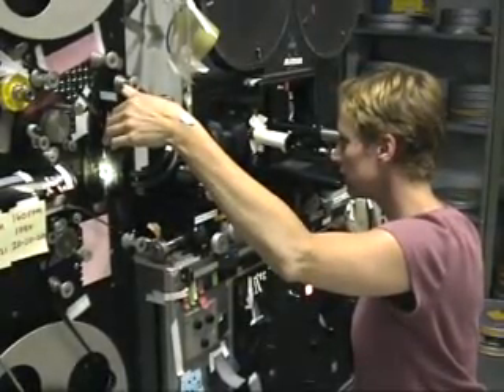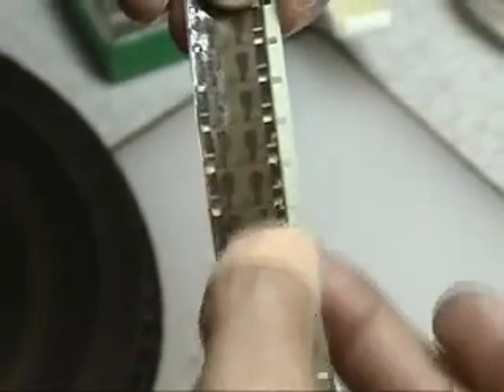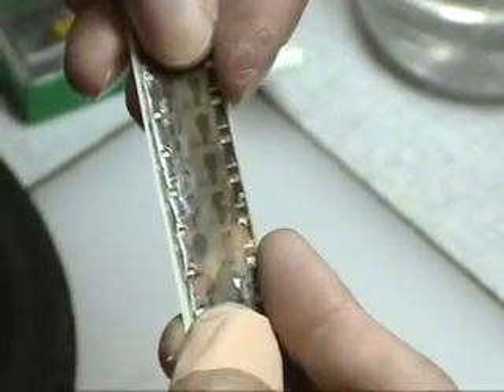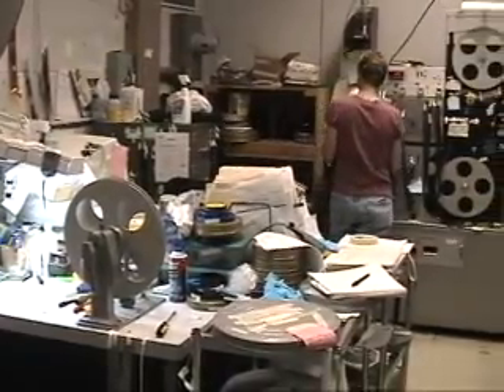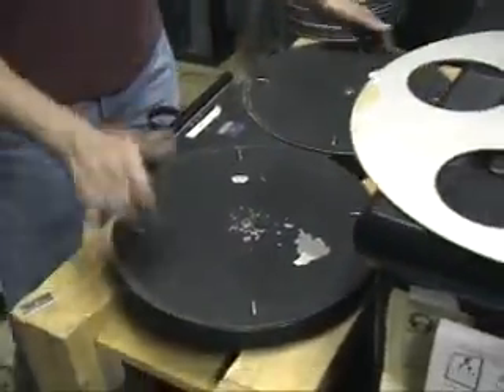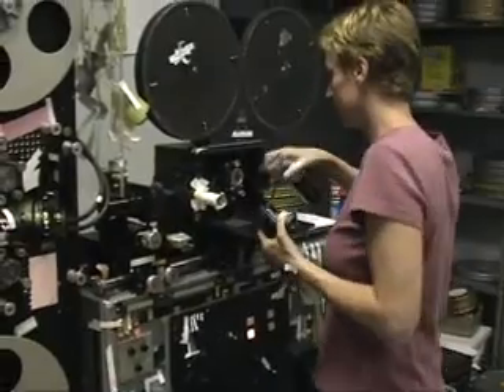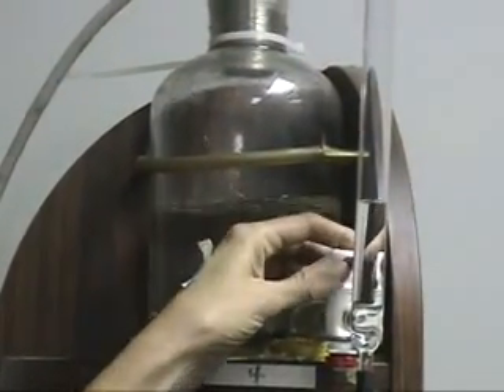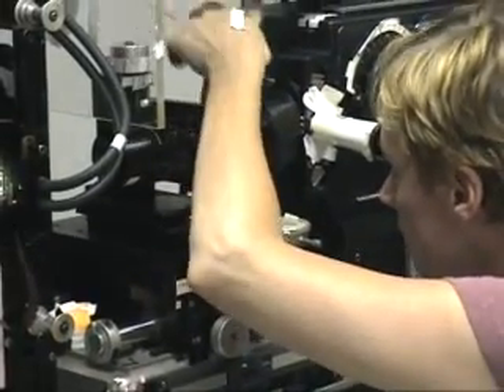Telecine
Telecine process